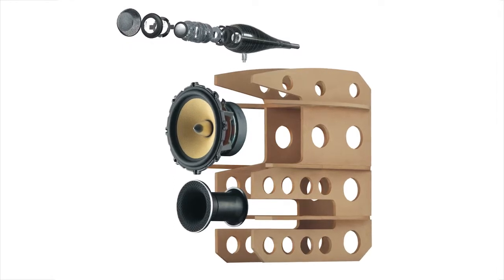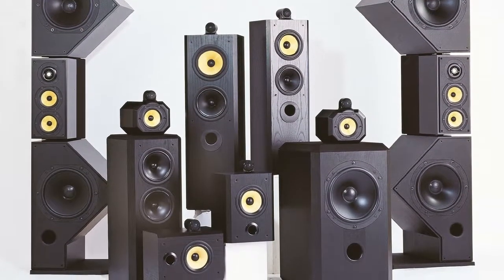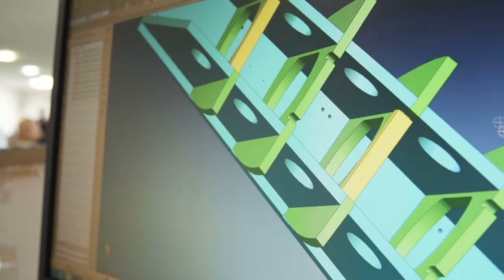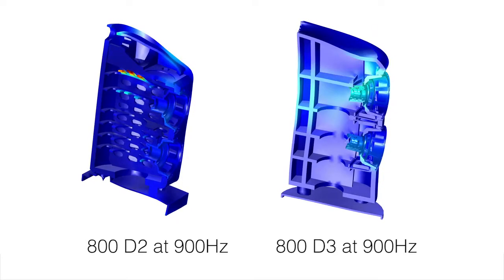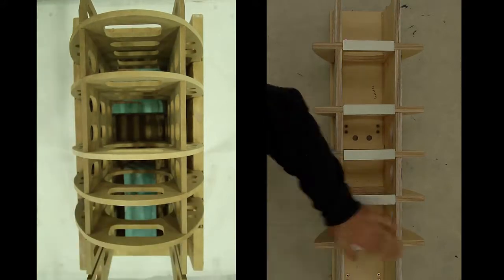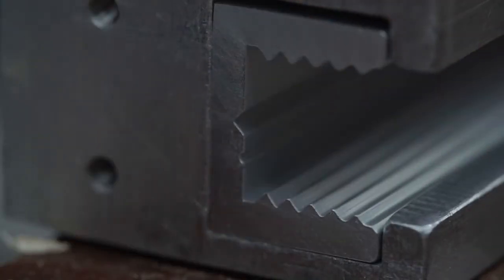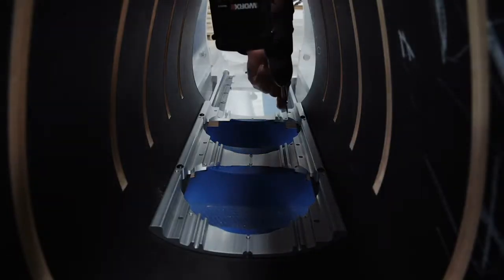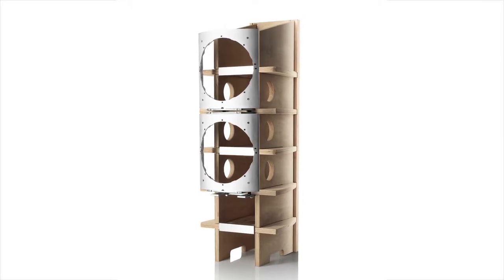Son Ultime - Bowers & Wilkins Matrix